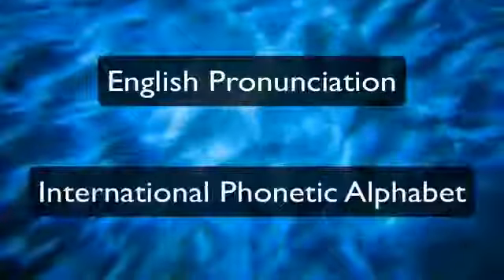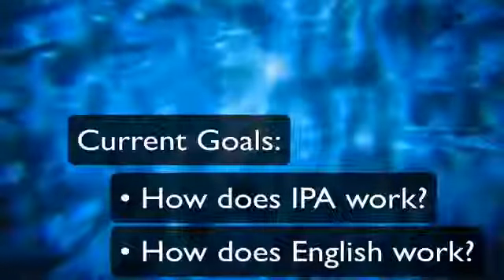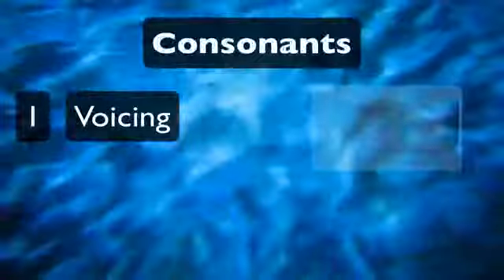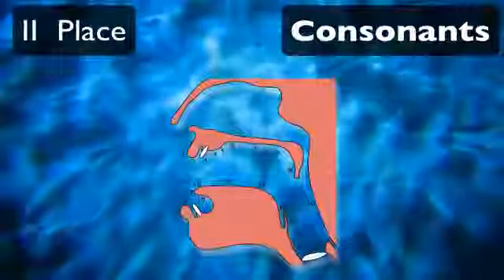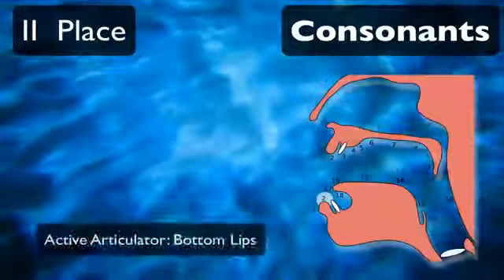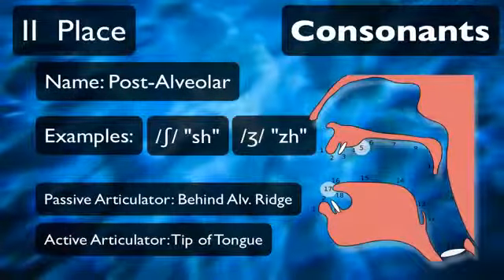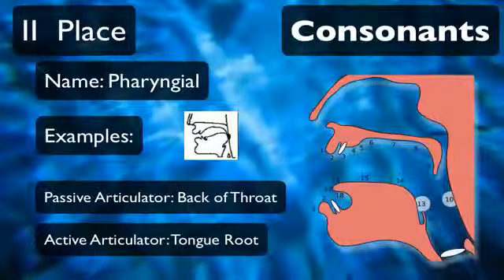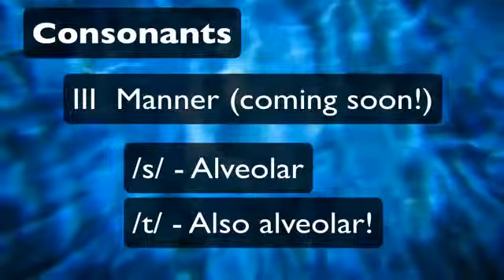Pronunciation Tutorial 1 English Pronunciation and IPA Voicing and Place medium